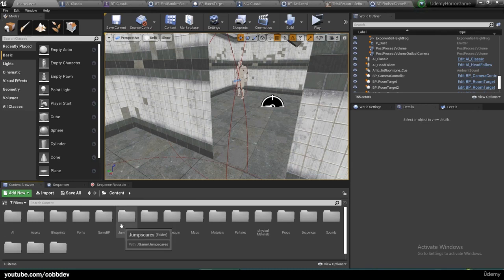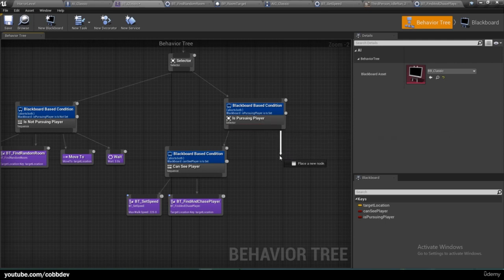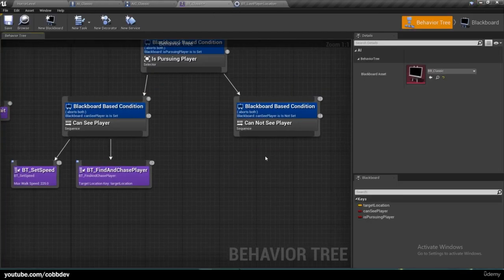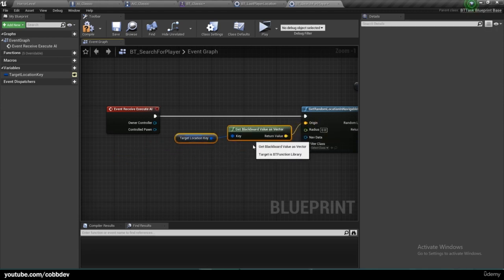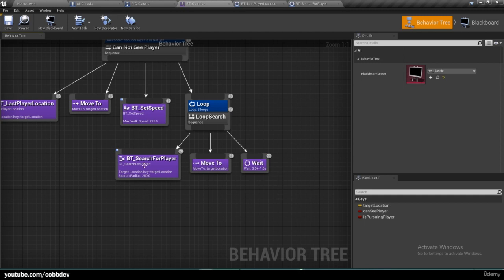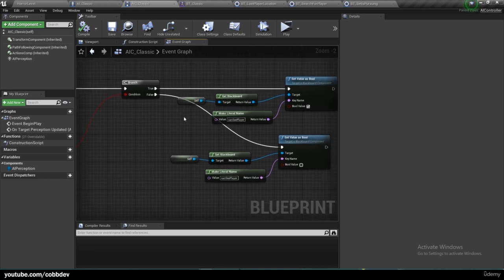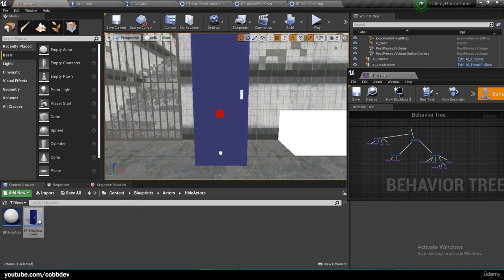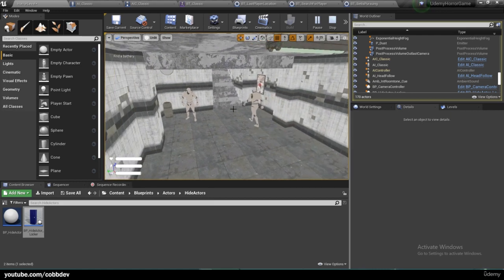4 Enemy Part 3 Investigating